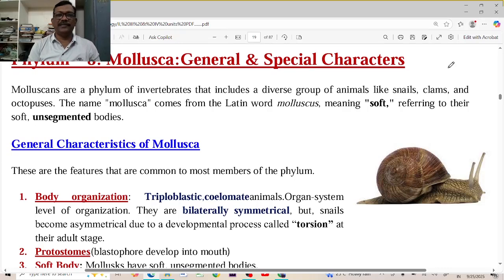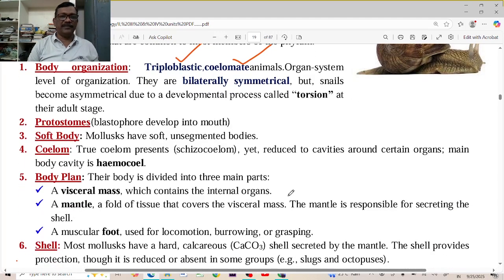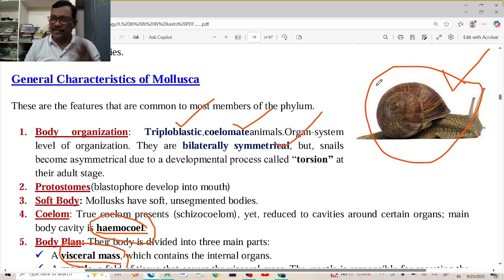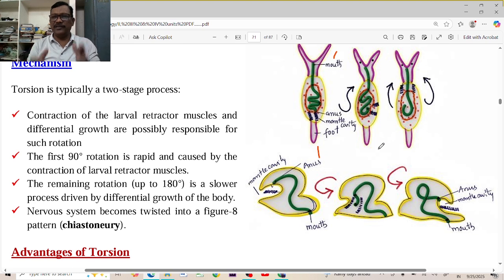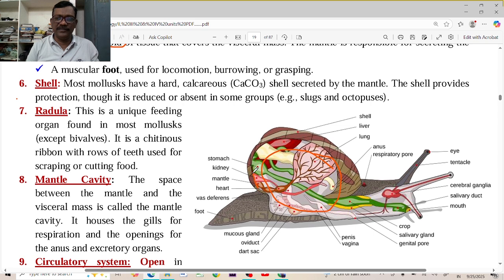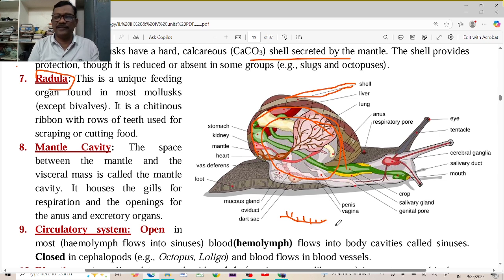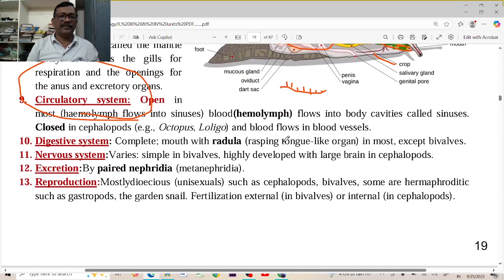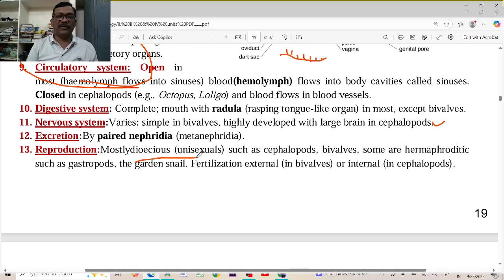Mollusca origin, evolution & general characters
This class is useful to you to understand the evolutionary development of Molluscans from arthropods
The content is reorganised with the help of AI.